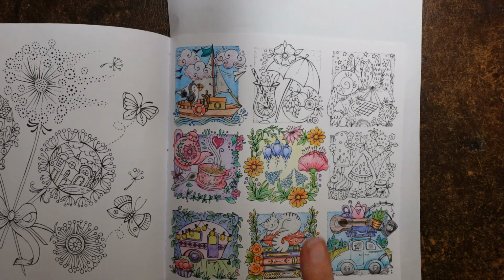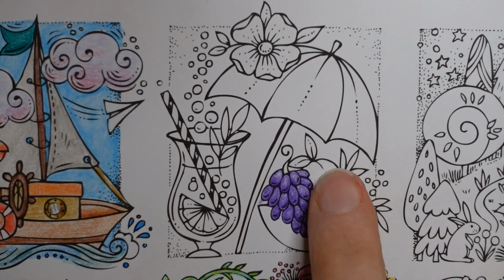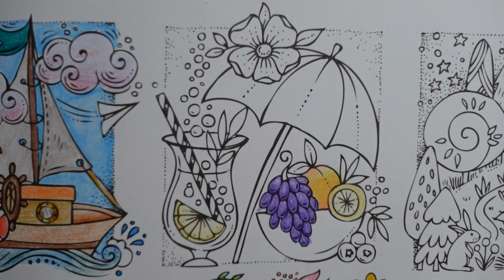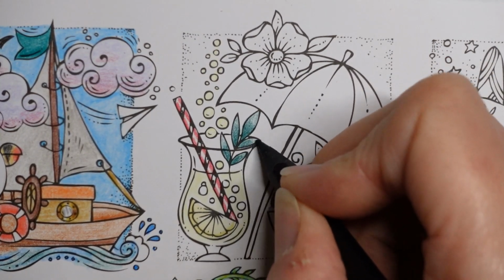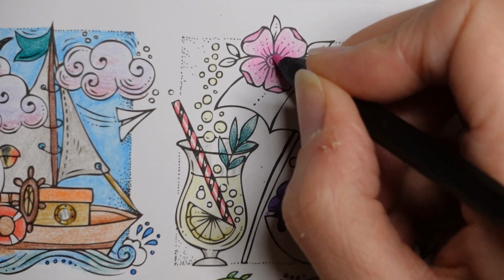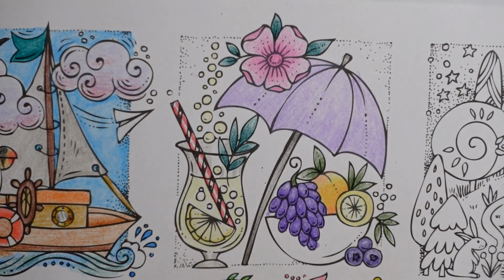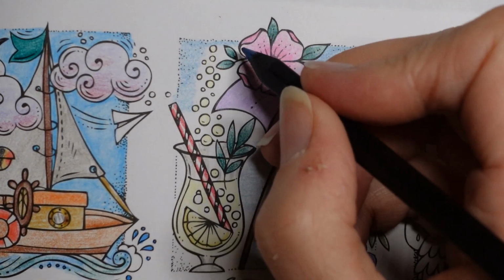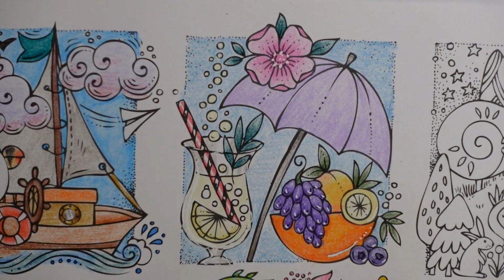Adult Colouring Tutorial Umbrella and Fruit - from Meine Reise Durch Europa by Rita Berman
This is a video tutorial showing how I coloured an umbrella and fruit from Meine Reise Durch Europa by Rita Berman. The materials I used are listed below:

🌻🌻 Black Widows Pencils:
Light Yellow
Gold
Nugget
Sunset
Deep Red
Bubblegum
Tulip
Grape
Space
Aquarius
Opal Green
Forest
Rattlesnake
Dim Grey
Charcoal

🌻🌻 Buy the resources:
Black Widow Cobra Set -
Meine Reise Durch Europa by Rita Berman -

🎥🎥 Items that I use to film:
Camera –